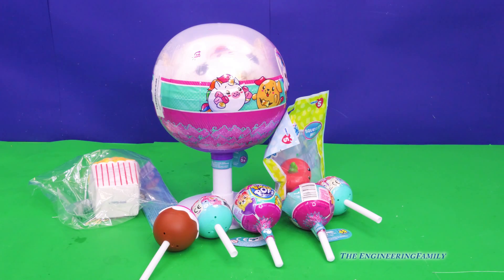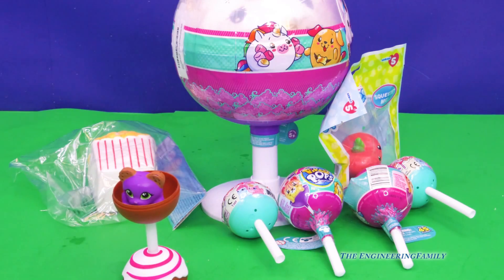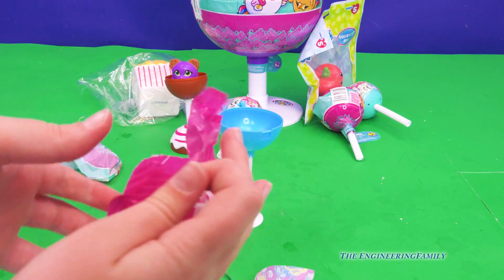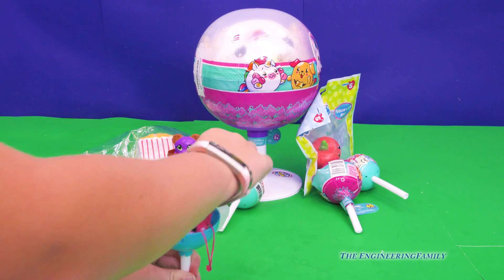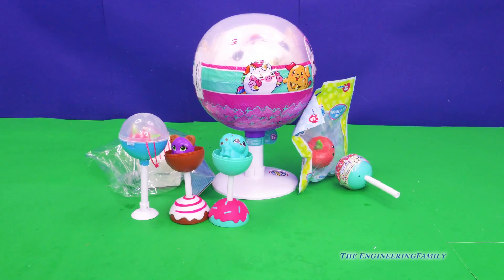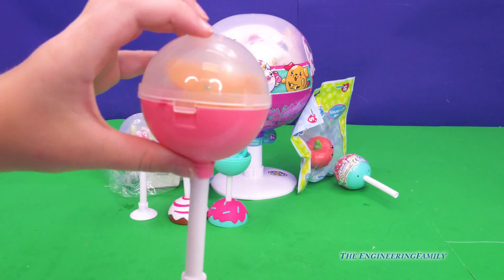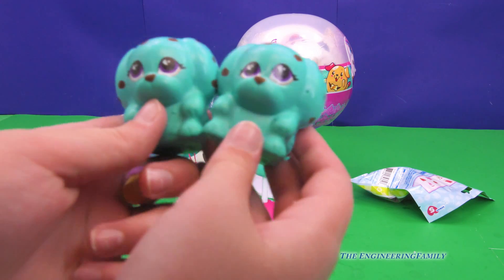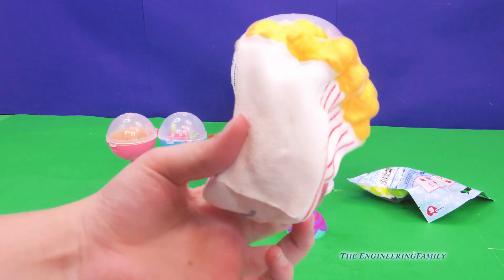Assistant Open Pickmi Pop and Cake Pops and her Favorite Squishies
The Assistant opens Pickmi Pops, Cake Pop Surprises, and squishy surprises. Which toy do you think the Assistant will like the best?

In this TheEngineeringFamily YouTube STEM learning video join Mr. Engineer along side the Assistant as they conduct an experiment using MILK to make PLASTIC! Watch as they walk you through it step by step!

We are The Engineering Family, a family of educators working to show you how to make learning fun and engaging through toy unboxings, toy reviews, and original series designed to insight imaginative play within your family. With Mr. Engineer as an experienced engineer with a love of exploring new things, Mrs. Engineer an award winning teacher with a math and counseling focus, and their daughter The Assistant you can think of The Engineering channel as your imagination station. You can think of The Engineering Family channel as a Funbrain meets YouTube. This family is taking some of the coolest toys like Paw Patrol, Shimmer and Shine, Scooby Doo, PJ Masks, Doc Mcstuffins, and plenty of fun Real Life live action videos that help teach children valuable STEM content. As always... TheEngineeringFamily only features 100% suitable family fun entertainment.